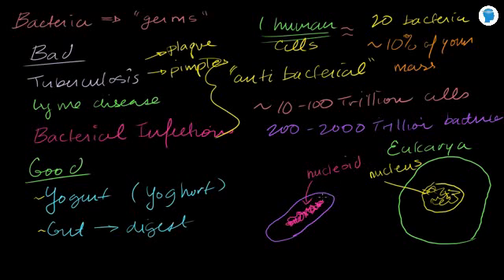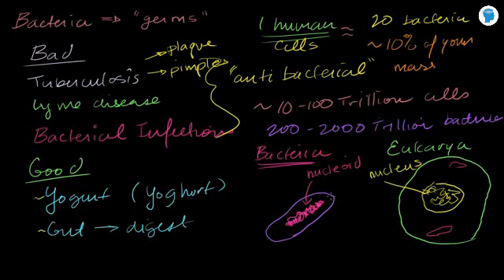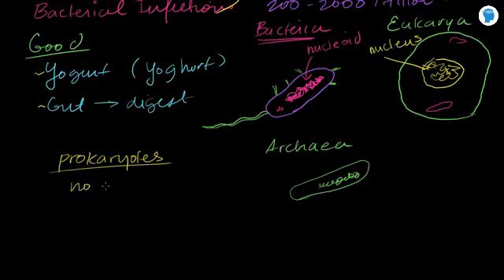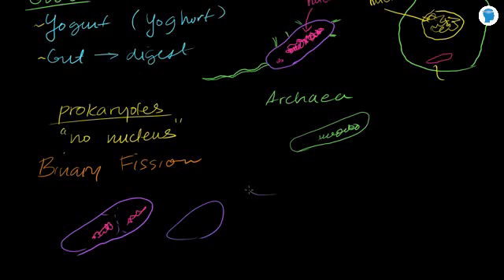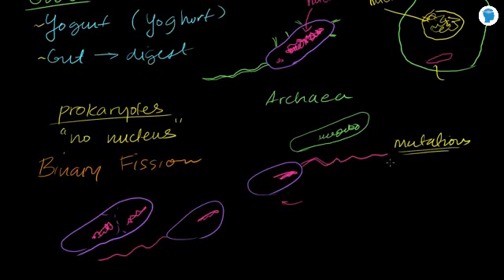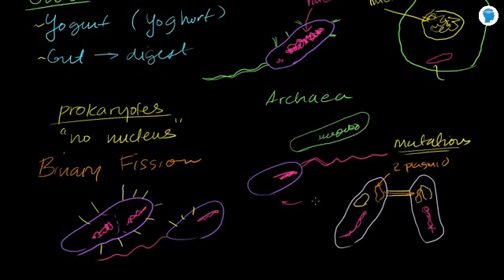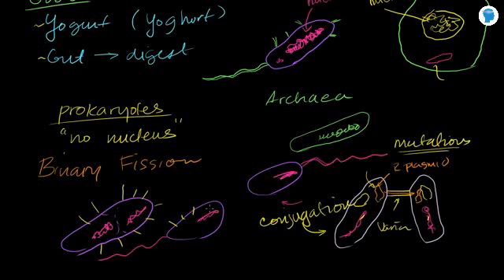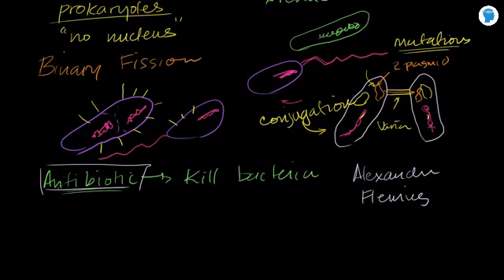Online Tutorial On Bacteria- Biology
Expertsmind- Bacteria constitute a large domain of prokaryotic microorganisms. Usually a few micrometres in length, bacteria have a number of shapes, ranging from spheres to rods and spirals. Bacteria were among the first life forms to appear on Earth and are present in most of its habitats. Bacteria inhabit soil, water, acidic hot springs, radioactive waste and the deep portions of Earth's crust. Bacteria also live in symbiotic and parasitic relationships with plants and animals. They are as well known to have flourished in manned spacecraft